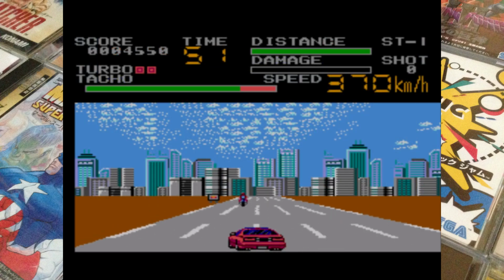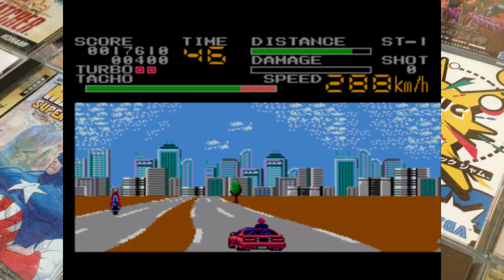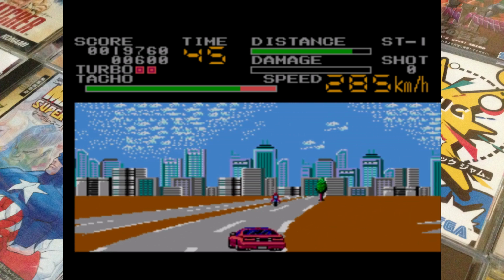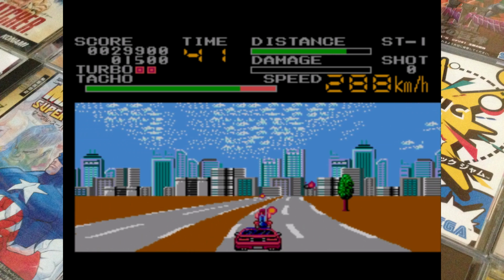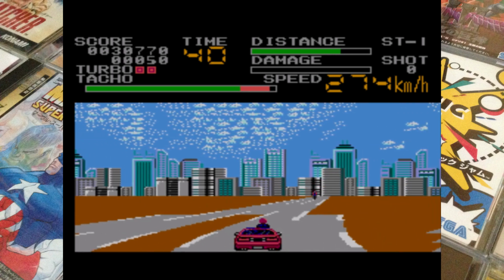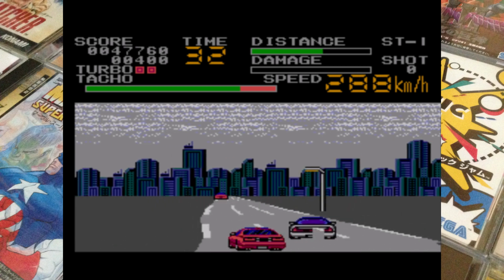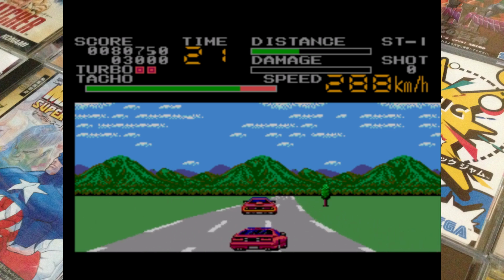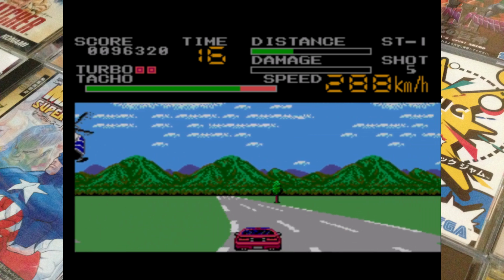The Excellent Master System Port of S.C.I. Special Criminal Investigation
We expand the focus of this episode of Mega Driving Club by looking at Special Criminal Investigation – a driving game that lets you drive AND shoot!